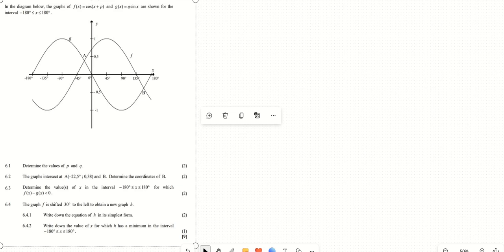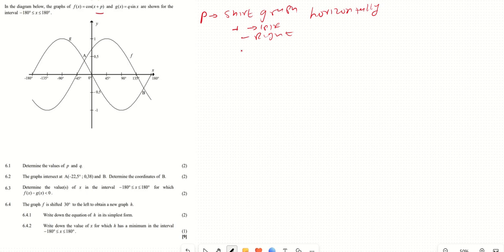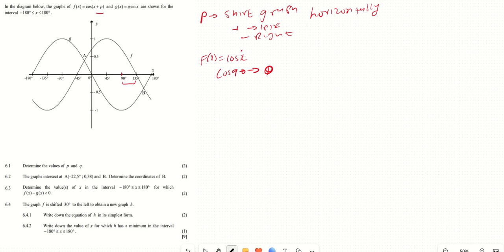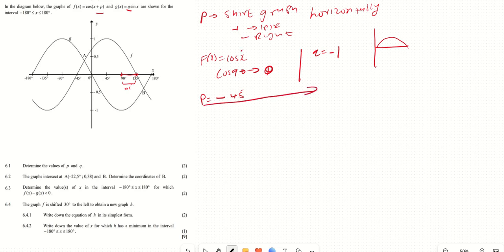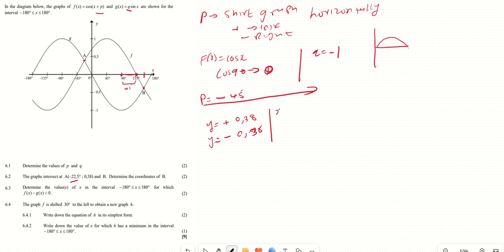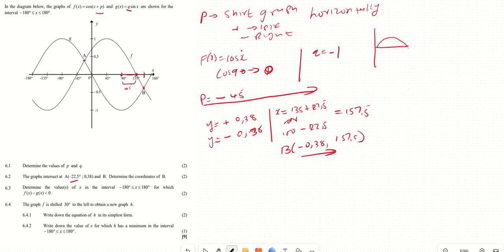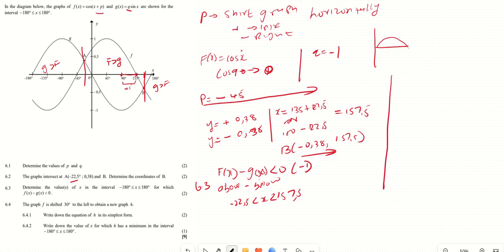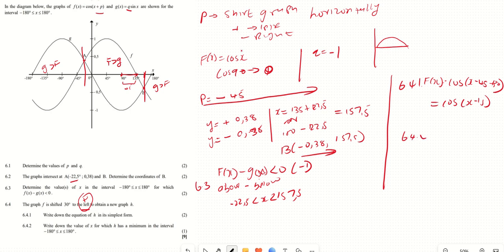tri function grade 11 3